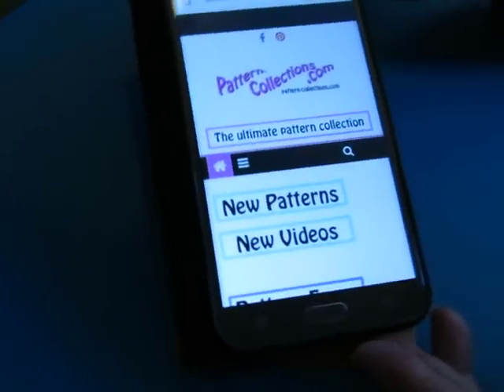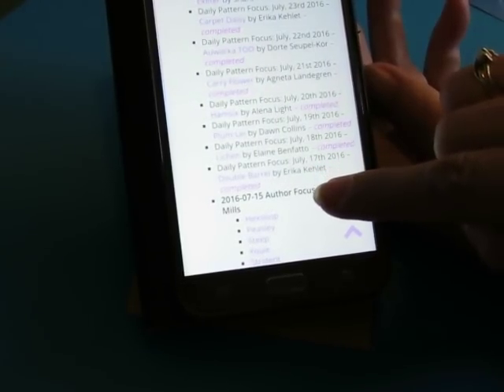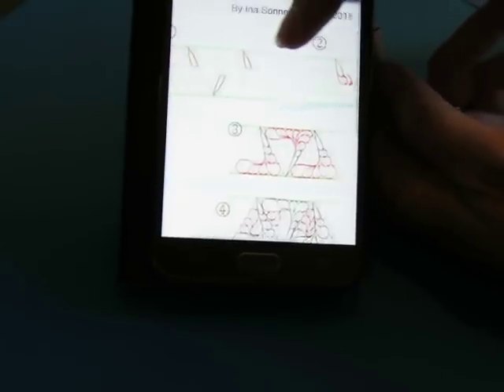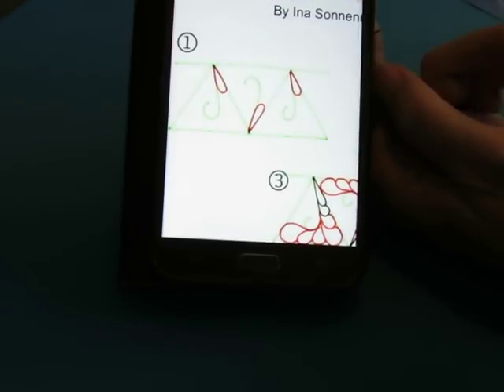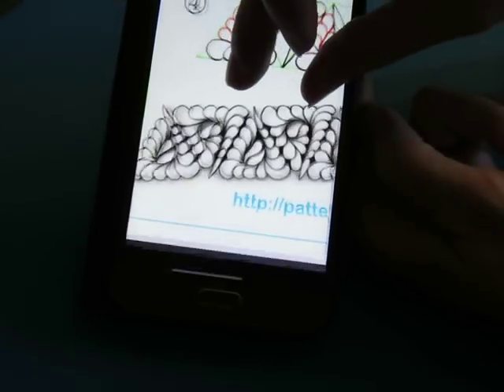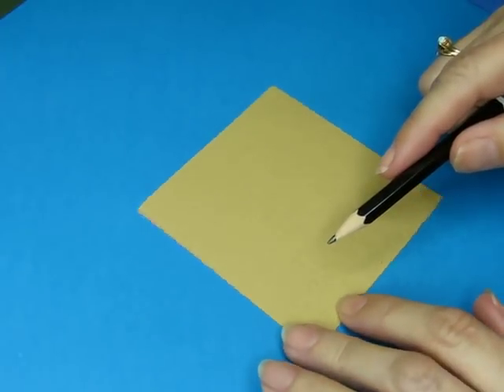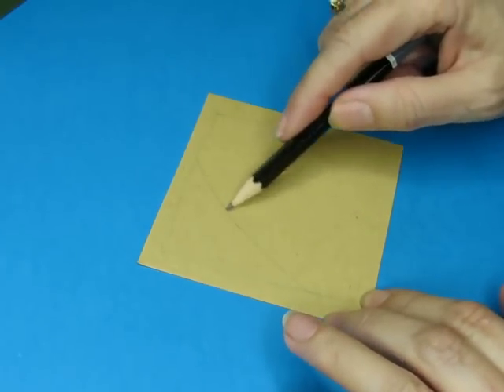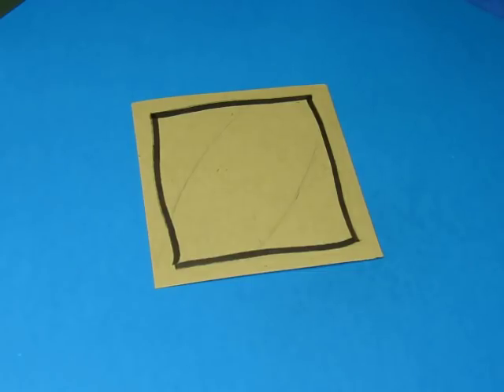Feather Triangle Ribbon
Current supplies for this video: My paper is cut into 3.5x3.5 inch squares from 70lb sketch book paper or from colored heavy cardstock, my pen is a Kuretake Zig Millennium 01, my pencil is a student grade Royal HB. I blend my graphite with a blending stump. My brush pen is by Sakura. If I color I will use either Prismacolor colored pencils or Artists Loft Water color dual tip markers.